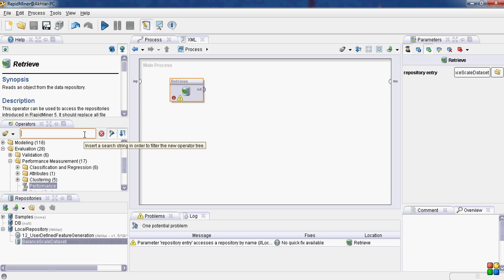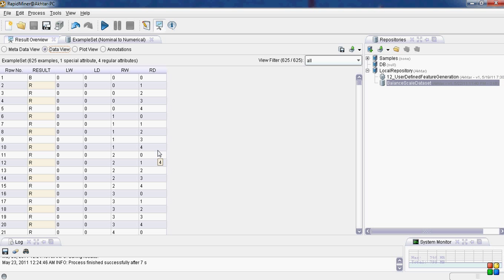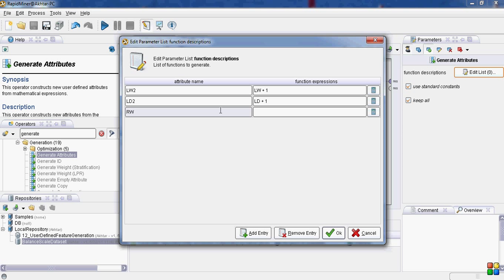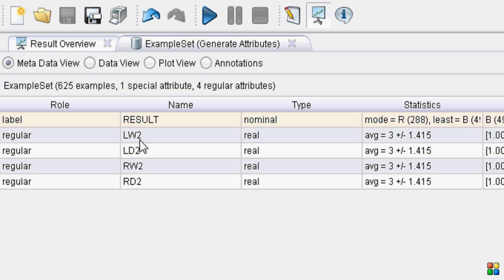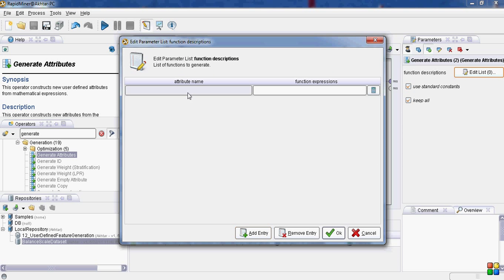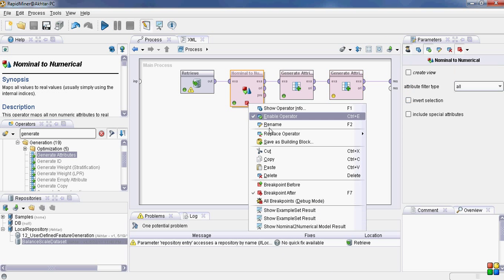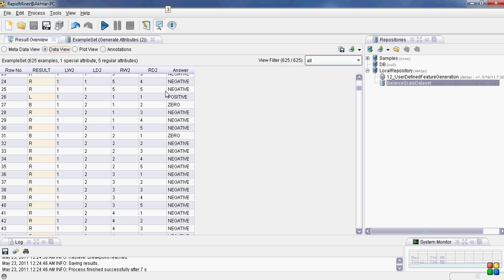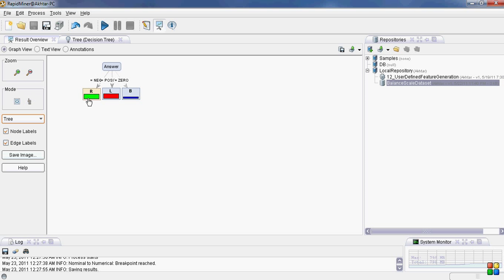RapidMiner Tutorial (part 8/9) Decision Tree (2 of 2)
This tutorial starts with introduction of Dataset. All aspects of dataset are discussed. Then basic working of RapidMiner is discussed. Once the viewer is acquainted with the knowledge of dataset and basic working of RapidMiner, following operations are performed on the dataset.
  K-NN Classification
  Naïve Bayes Classification
  Decision Tree
  Association Rules